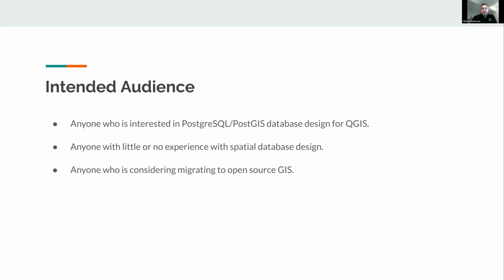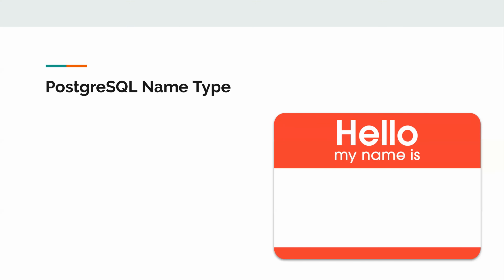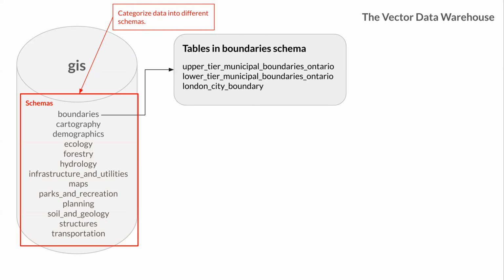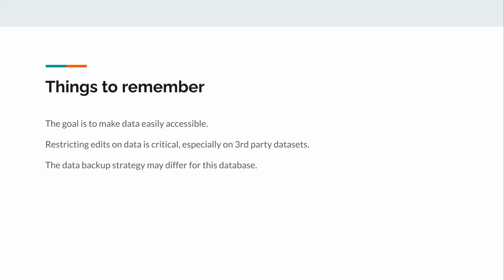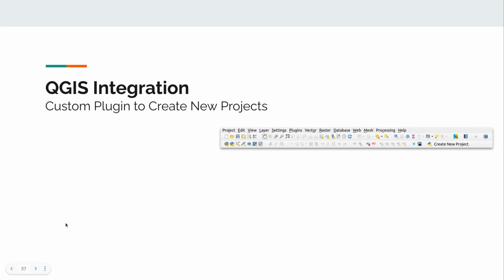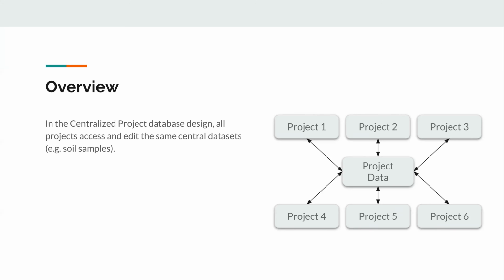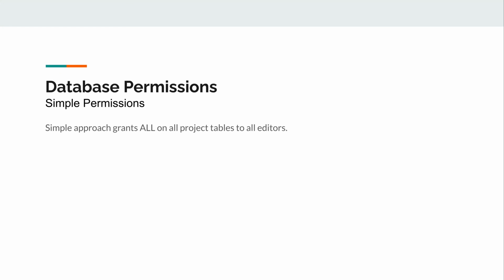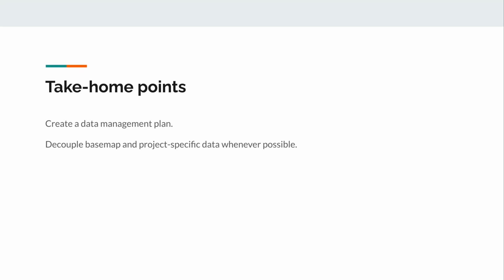Three Spatial Database Designs for PostGIS and QGIS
The central component in any enterprise open source GIS is a PostgreSQL/PostGIS database that integrates with QGIS. At LunaGeo, we design many databases for clients in many different sectors, such as telecommunications, archaeology, agriculture, and environmental consulting. Although no two databases are identical, there are three basic spatial database designs that we tend to use, namely:

- The Vector Data Warehouse design is the central source of truth for all vector data, which is categorized into various schemas and employs an easy to use layer naming convention.

- The Replicated Project design creates a project per schema with the exact same table structure in each.

- The Centralized Project Data design has a single, centralized store of project data and multiple QGIS projects that reference or add to these tables.

Each design is planned and implemented alongside the permission system to ensure data integrity and functionality within an enterprise environment. When integrated into the QGIS environment, the spatial databases are enhanced with attributes forms, default symbology, and custom QGIS plugins. This webinar will explain all the components in each spatial database, from initial table design to QGIS integration.